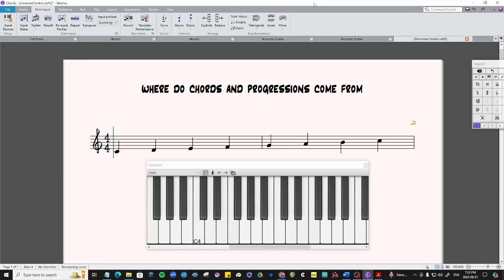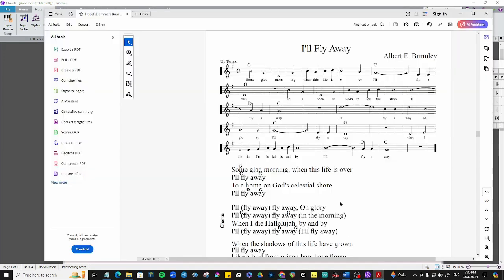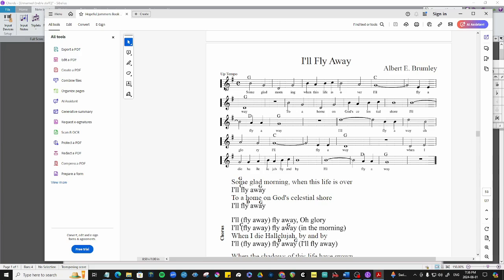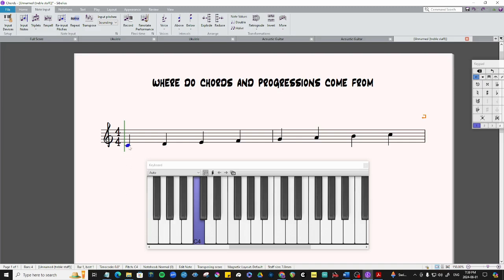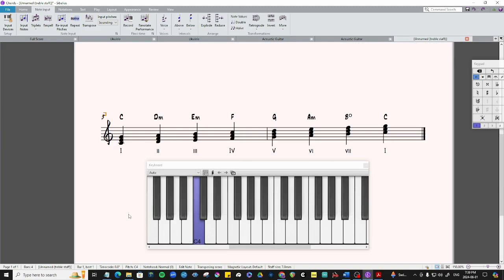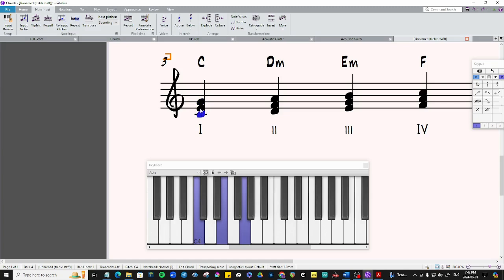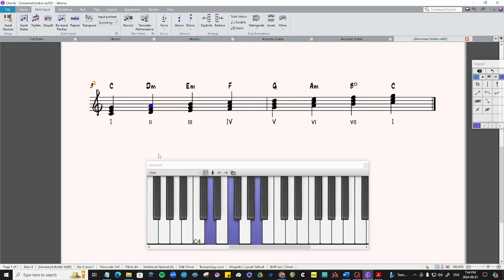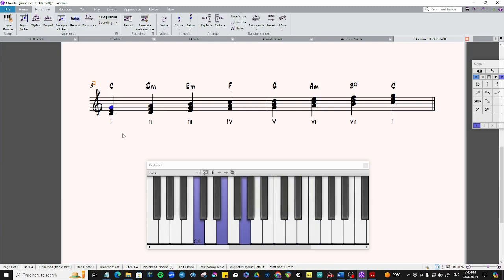JazzYukon Improv Workshop Introduction Video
This is a lesson on how chords and chord progressions are created.

This is an introduction video to the JazzYukon Improv Workshops schedule for Feb 7th, 8th and 9th 2025.